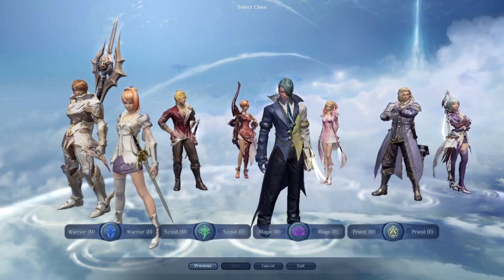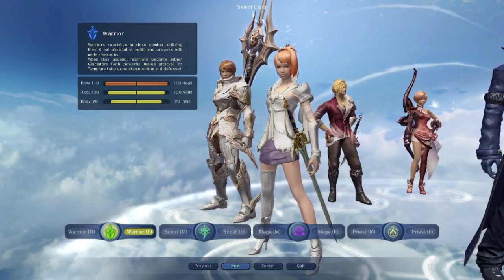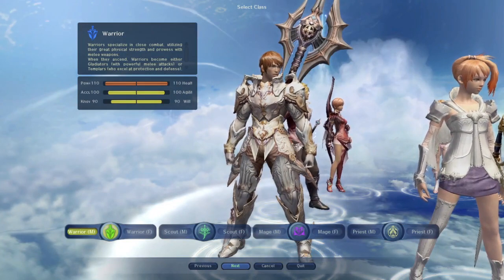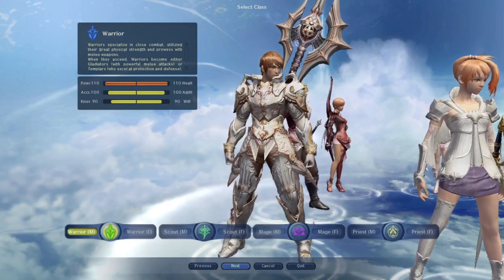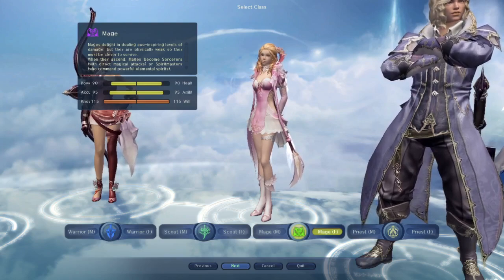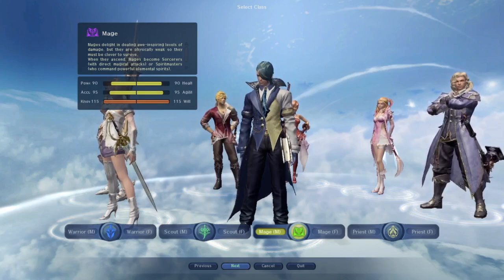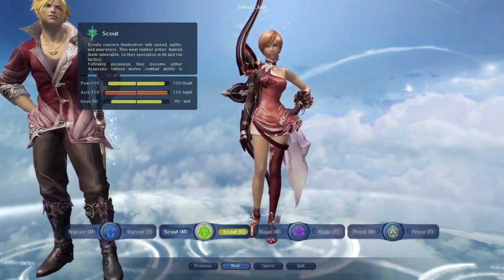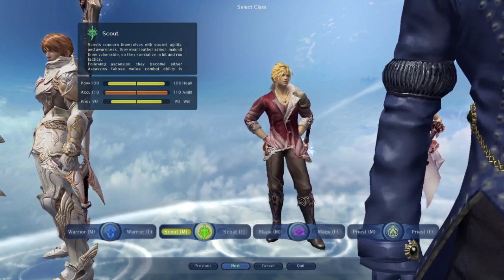AION CLASSIC How To Pick Your Class! (All Classes Overview Aion Classic PC MMORPG 2021)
Timestamps(chapters):
00:00 Intro
0:59 - Gladiator
5:21 - Templar
7:57 - Sorc
10:16 - SM
13:07 - Cleric
16:00 - Chanter
18:32 - Assasin
20:22 - Ranger

While we wait for release of Aion Classic NA on June, 23rd  have for you today how to pick your class video because balance of the classes in Aion Classic 1.0 Update is very different and might even surprise many of you. Stay with me for next few minutes to hear which classes are best classes of Aion 1.0 Update and which classes can be hard to master and play with. Would you play on that kind of server?